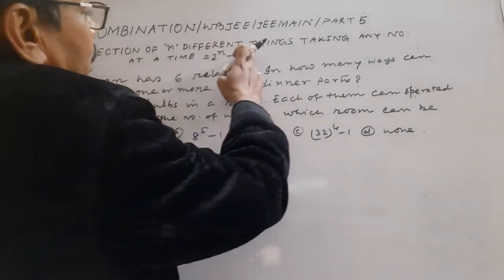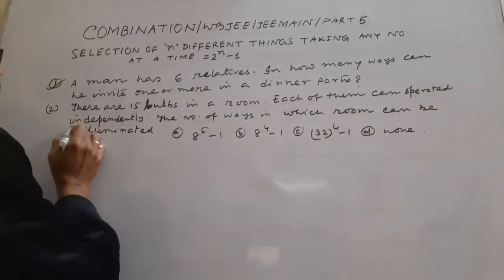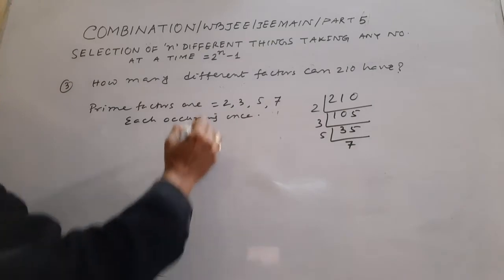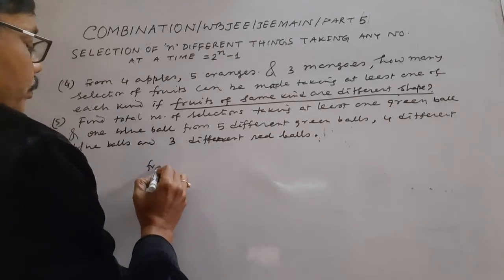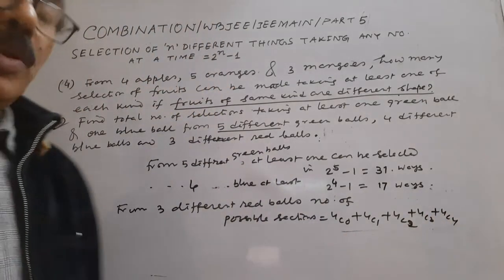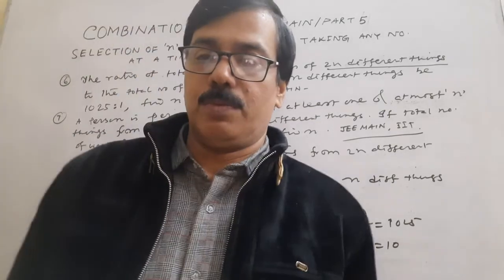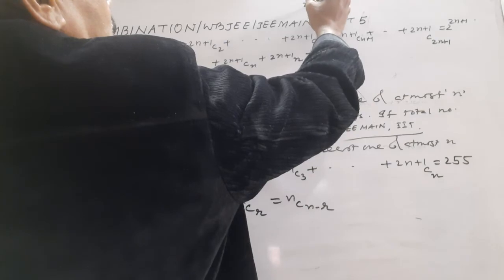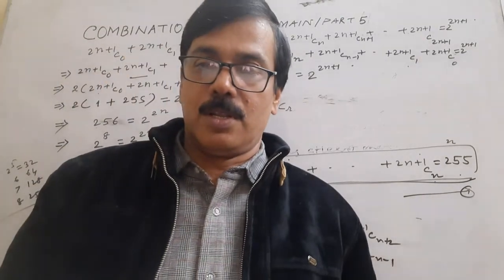COMBINATIONS WHEN ALL THE THINGS ARE NOT DIFFERENT/PART6